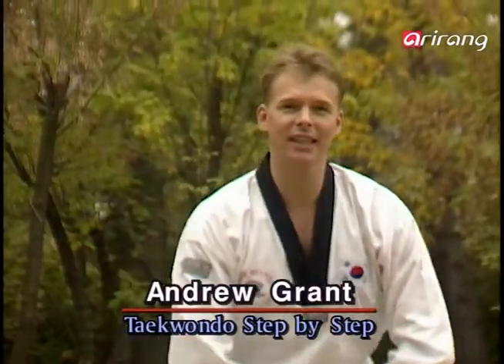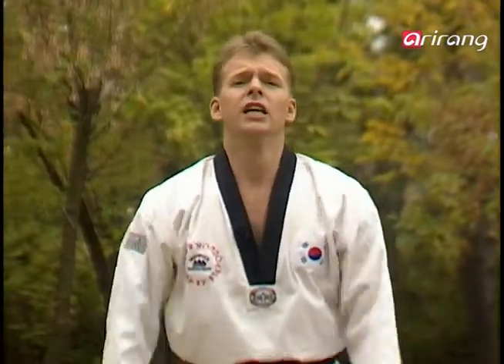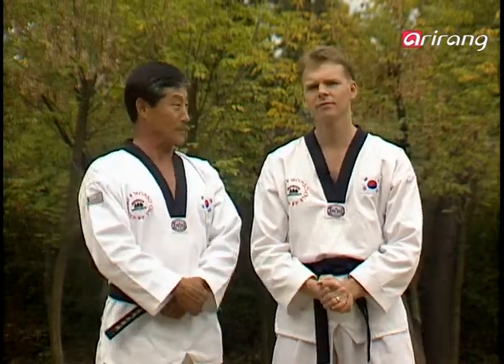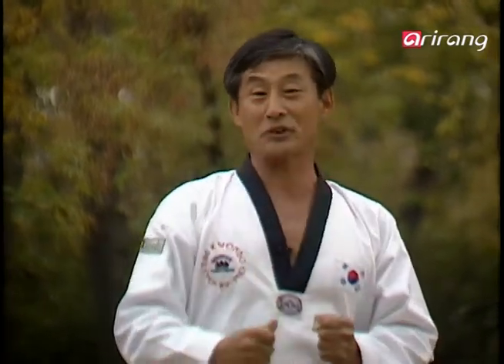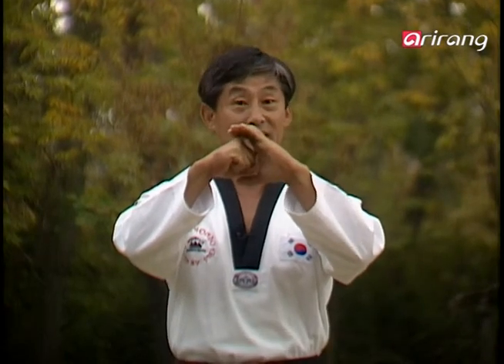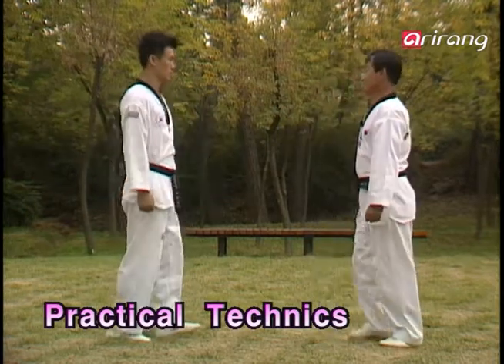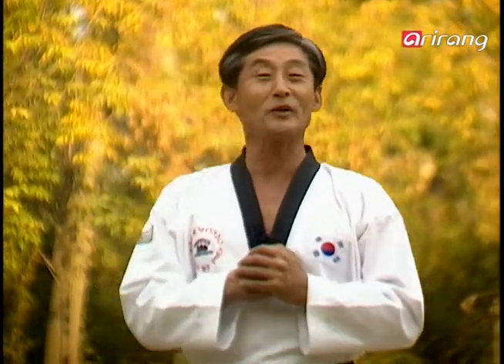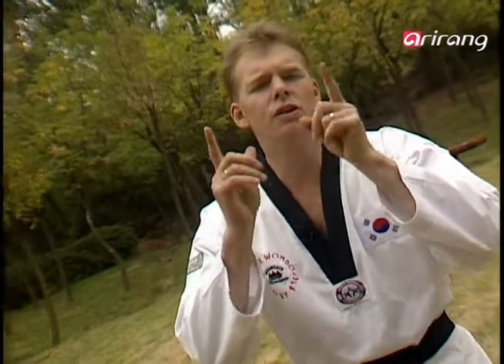Taekwondo Step by Step Ep163 Taegeuk 7 Jang Moa-seogi + Bojumeok 모아서고 보주먹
Taegeuk 7 Jang
Moa-seogi + Bojumeok 모아서고 보주먹
Wen apgubi + bandae kawi-makki 왼앞굽이 반대가위막기